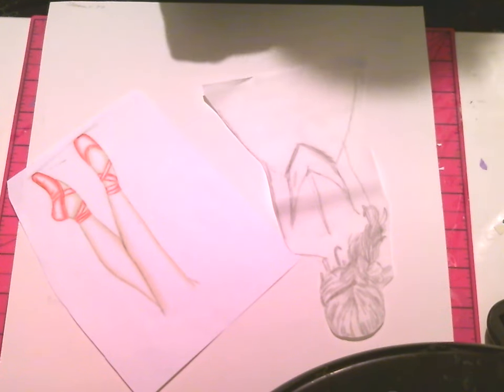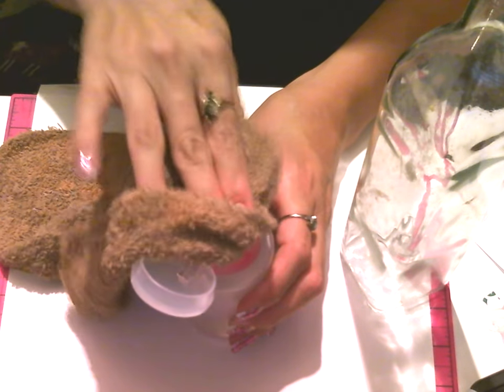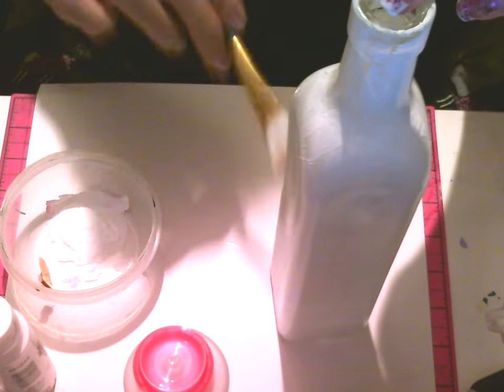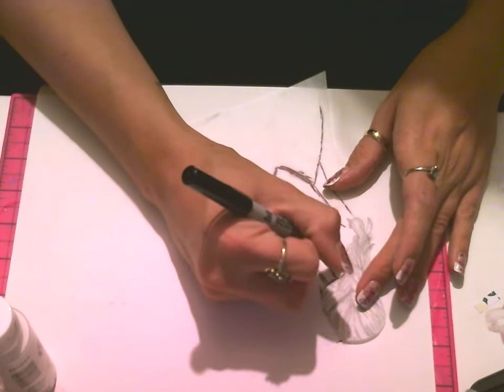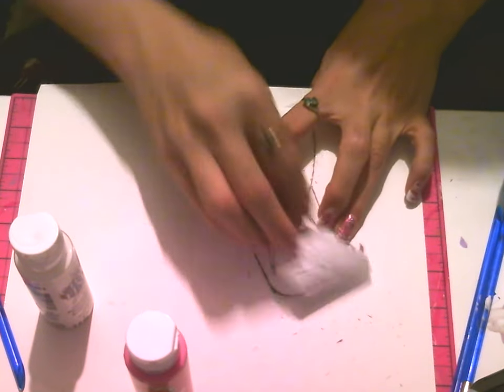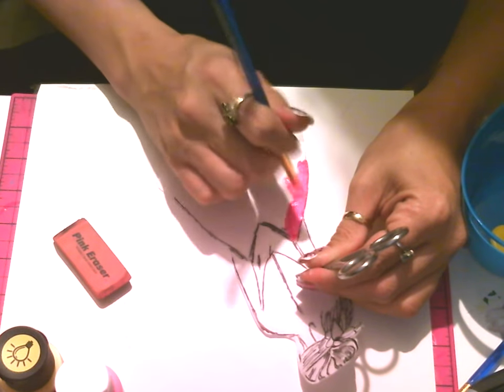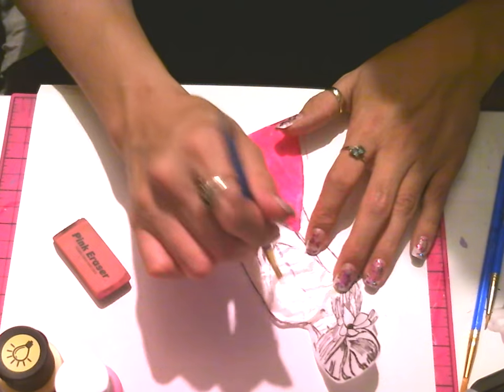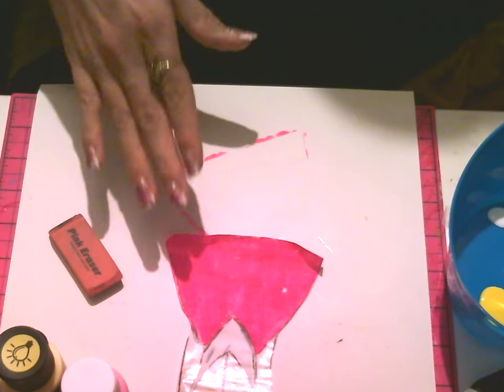Altered Bottle Ballerina Themed with Lace Part 1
Part 1 will show you the steps involved in getting the art on the bottle, this video is in four parts, if you find areas that are long and not useful to you just hit ff and move on to the next step. I normally do not create videos that are so lengthy but I wanted to show you step by step. ♥